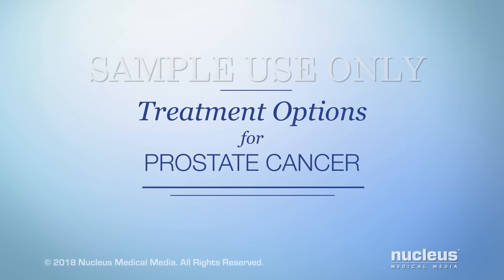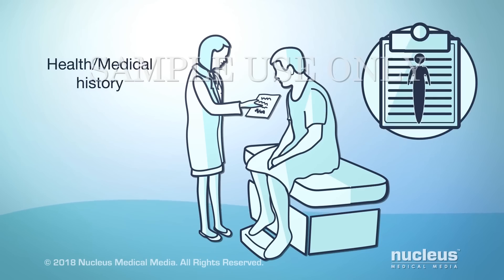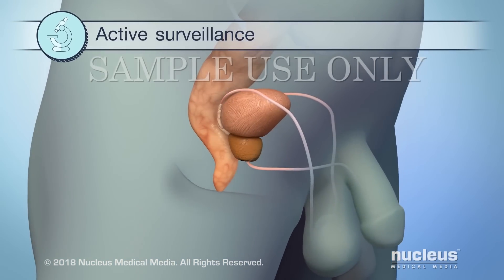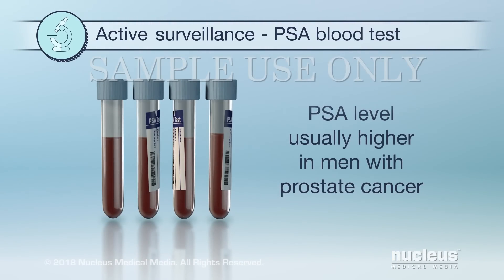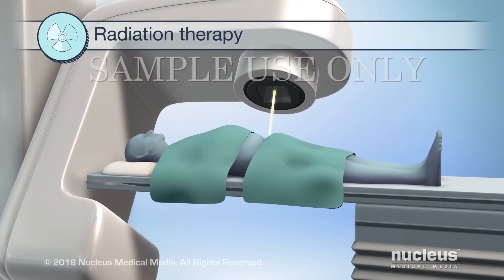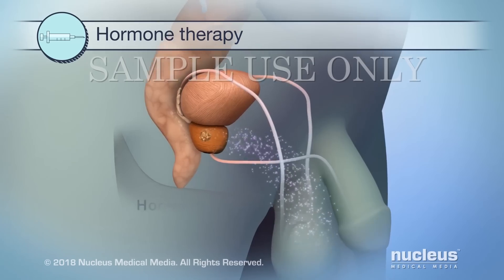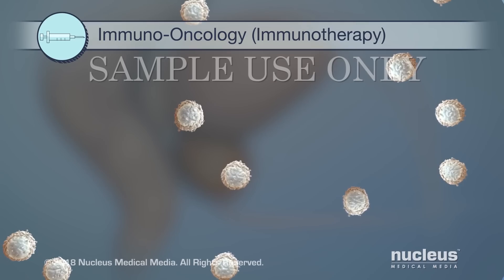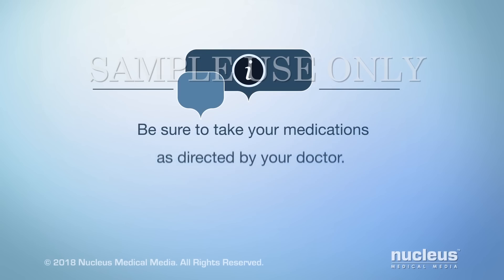Prostate Cancer Treatment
MEDICAL ANIMATION TRANSCRIPT: You or someone you care about may have been diagnosed with prostate cancer. This video will help you understand some of the main treatment options available. Prostate cancer is a type of cancer that forms in a man's prostate gland. Most prostate tumors grow slowly, compared to other types of cancer. You and your doctor will decide your treatment based on several factors. These factors include the grade and stage of your cancer, your health and medical history, and your age. There may be other factors that are important to you and your family. The treatments for prostate cancer may include active surveillance, prostatectomy surgery, radiation therapy, hormone therapy, and immunotherapy. Active surveillance means frequent doctor visits to closely monitor any growth or changes in your prostate. During these visits, your doctor will feel your prostate by inserting a gloved finger into your rectum. This is called a digital rectal exam. In addition, a blood test will be done to check the level of a substance in your blood called PSA. Men with prostate cancer often have a higher PSA blood level. Sometimes, active surveillance means your doctor will take a biopsy of your prostate. During a biopsy, your doctor will remove prostate tissue samples through the rectum with a needle. You may need to have surgery, called prostatectomy to remove your prostate gland. Another treatment called radiation therapy, uses radiation to shrink tumors and kill cancer cells. In external beam radiation, a machine aims radiation from outside your body to the prostate. In contrast, internal radiation uses pieces of radioactive material placed within the tumor. Hormone therapy is another treatment for prostate cancer. It affects certain substances made by your body called hormones. Prostate cancer needs these hormones to grow. Hormone therapy drugs can prevent cancer growth in two ways. First, the drugs can block the action of the one or more hormones on your prostate. Second, the drugs can block or reduce the amount of hormones made by your body. Immuno-oncology, also known as immunotherapy, helps your immune system fight cancer. For example, one treatment uses certain immune cells taken from your body. These cells are grown in the lab and given a vaccine that makes them more active. Then the activated immune cells are returned to your body to help attack cancer cells. Your doctor may prescribe other treatments than the ones described here. Talk to your doctor if you have questions about your prescribed medication or have any side effects. Be sure to take your medications as directed by your doctor.

ANH15158